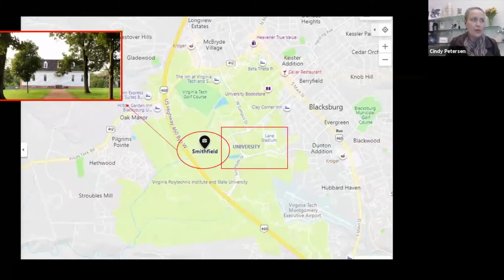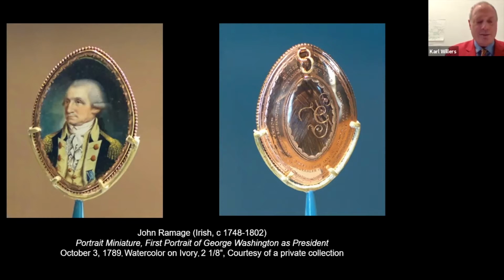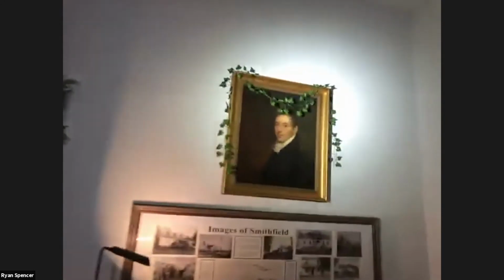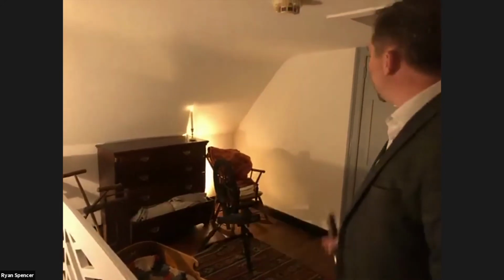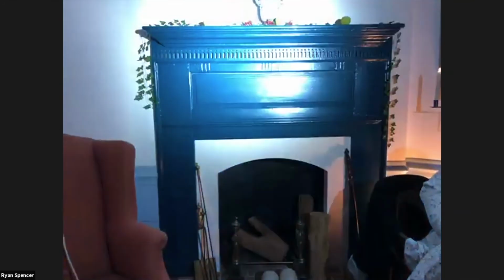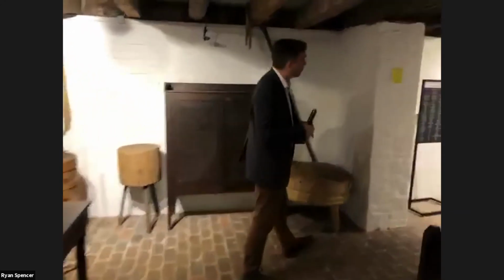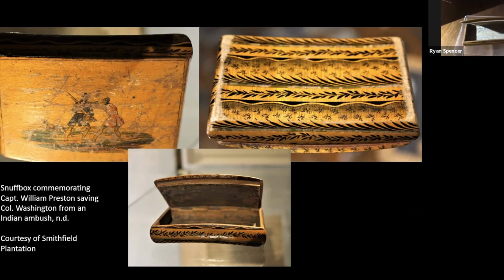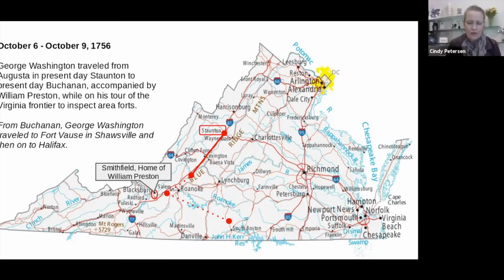Curated Cribs Featuring Ryan Spencer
Join us for this exclusive site tour with Ryan Spencer, Executive Director and Kenna Jewell, Program Coordinator of Historic Smithfield Plantation in Blacksburg, Virginia.

During the virtual tour of the grounds, Ryan will share the history of the home and information on members of the prominent Preston family as well as a few of the enslaved people who lived and worked on the estate.

You will also be treated to a first look at some remarkable objects that will be on loan to the Taubman Museum of Art in an exciting upcoming exhibition.